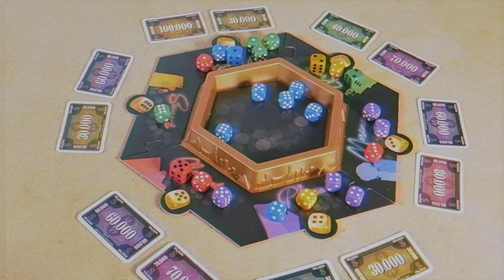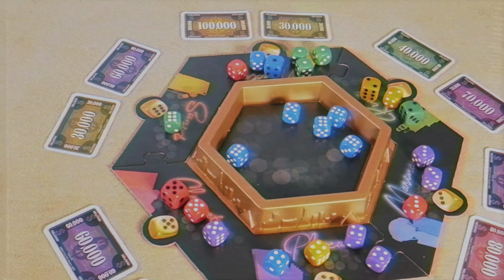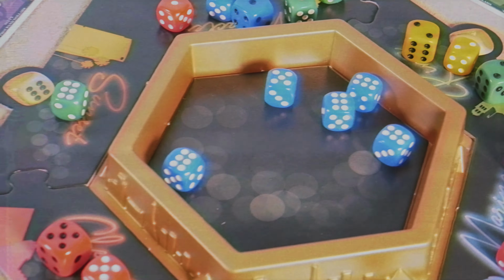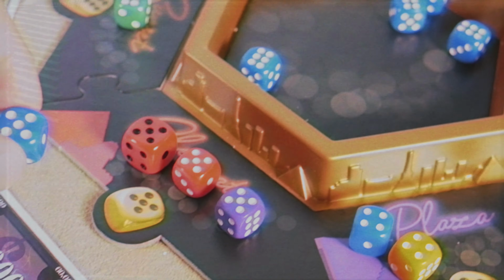Las Vegas Royale Board Game Review/Commercial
Today I'm reviewing the Board Game "Las Vegas Royale" by Alea Games... A game where you gamble with dice! Will you risk it all?!

Las Vegas Royale

Mondays:  Not-So-Regular Regular Board Game Reviews
Wednesdays: Weekly Updates/Talks
Fridays: Vintage Board Game Reviews

Feel Free to join my on social media!
Twitter.com/Tabletop_Island

You can follow him on Instagram!